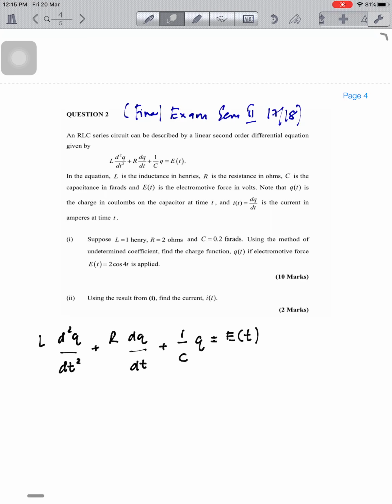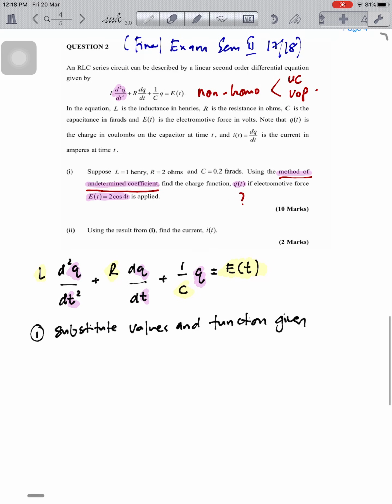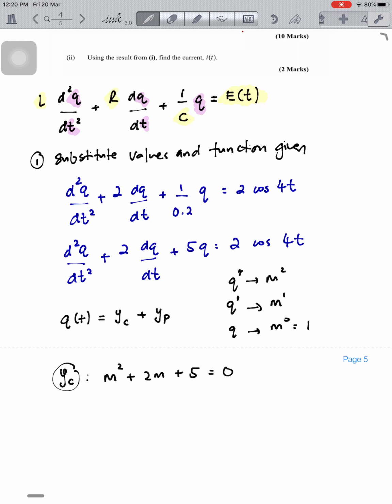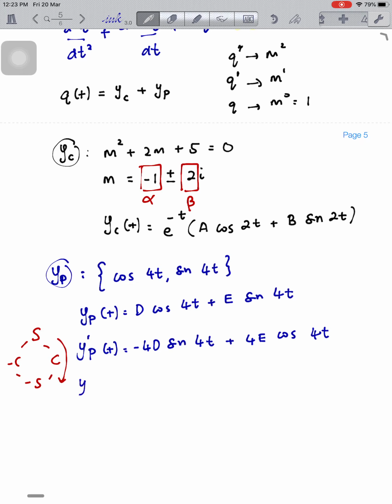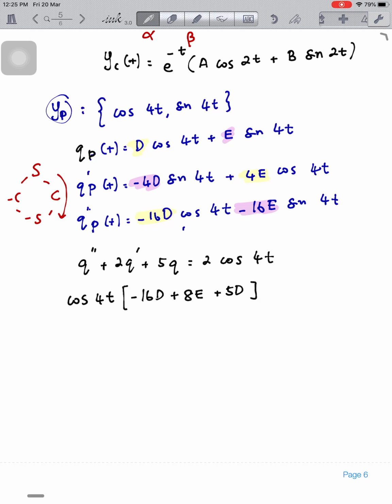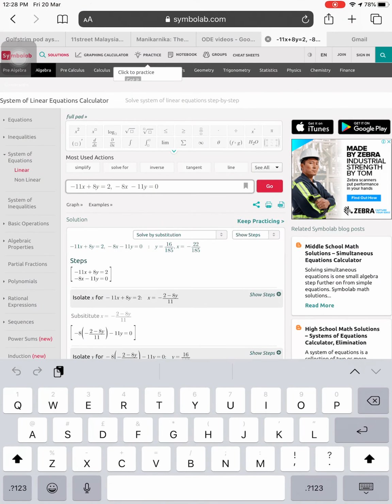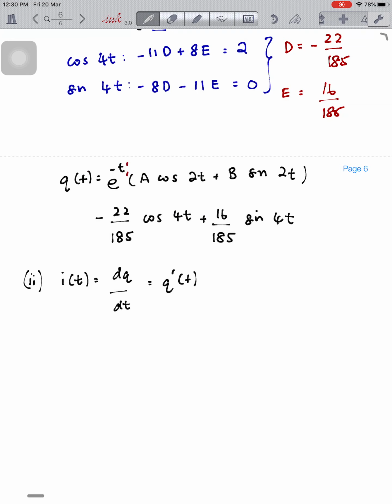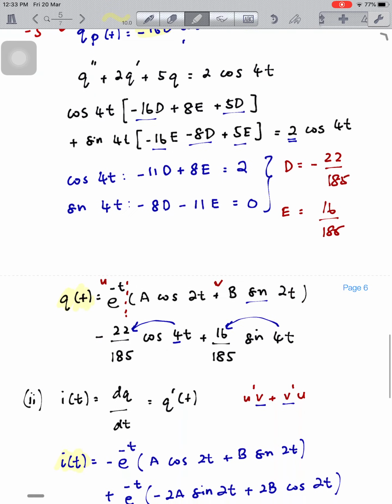Application problem chapter 2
Correction for example 2 (end of video): The last term for i(t) should've been 64/185*cos 4t.